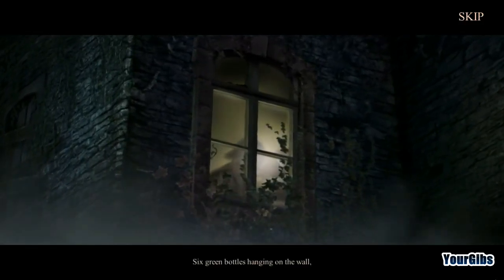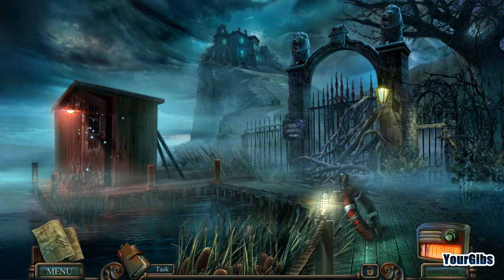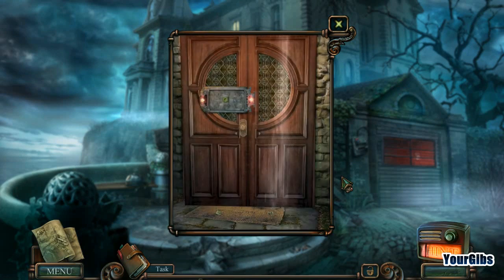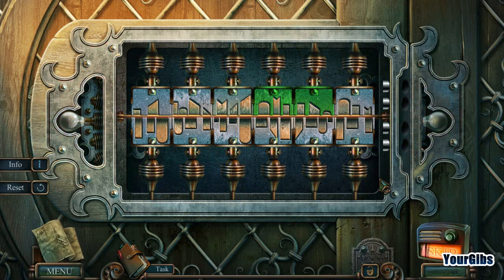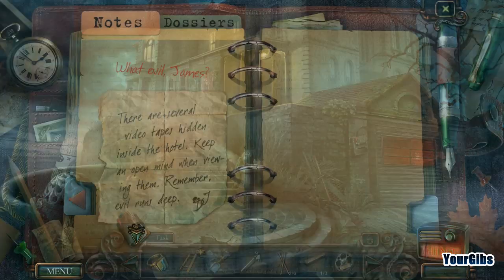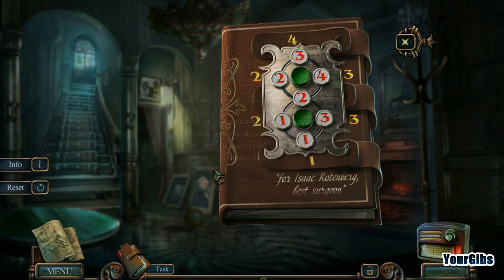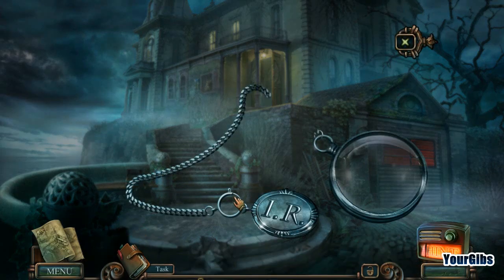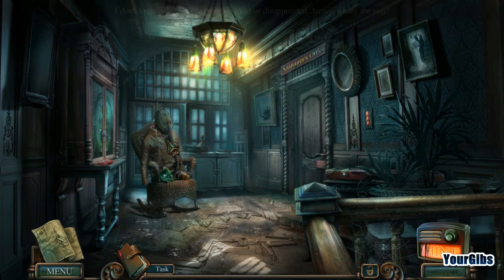Haunted Hotel 7: Death Sentence - Beta Survey Demo - Preview - OPENING - Part 1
Haunted Hotel: Death Sentence beta demo preview with YourGibs commentary

THIS VIDEO IS FOR THE BETA SURVEY DEMO ONLY